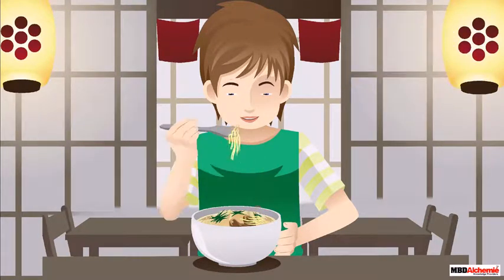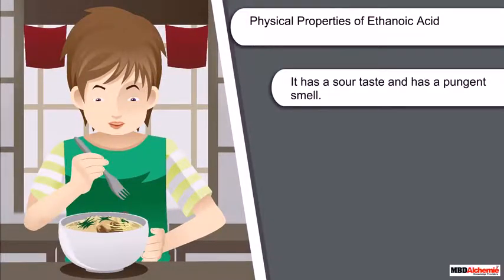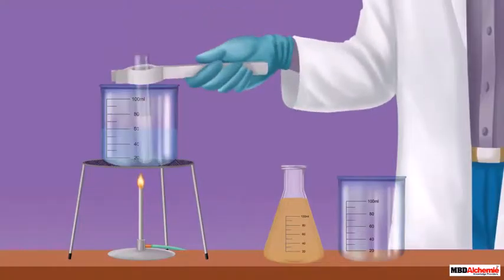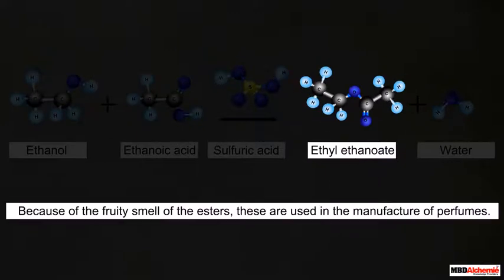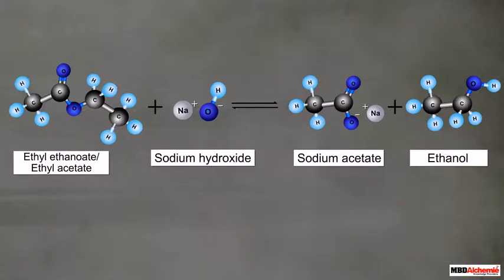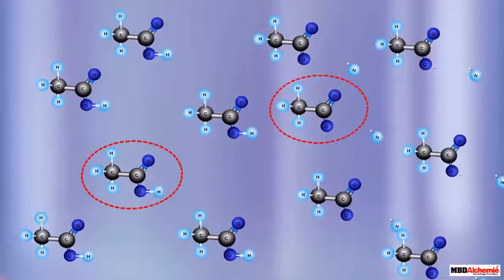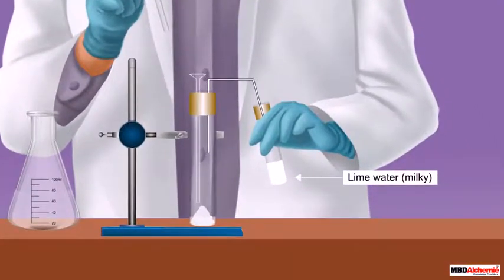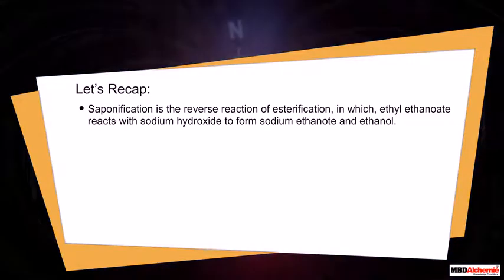Ethanoic Acid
MBD Alchemie presents a video that talks about one of the commercially important organic compounds i.e. ethanoic acid. It also discusses some of its physical as well as chemical properties.